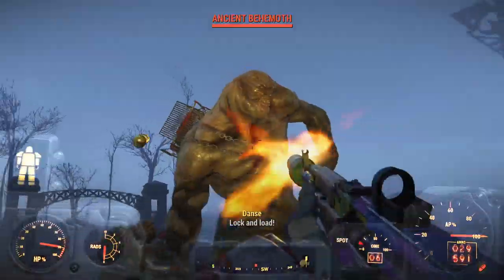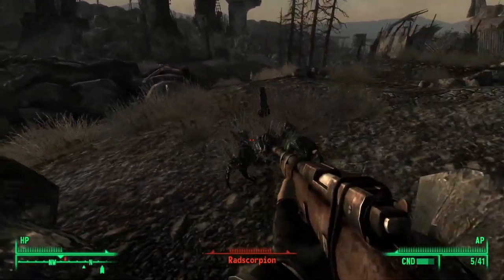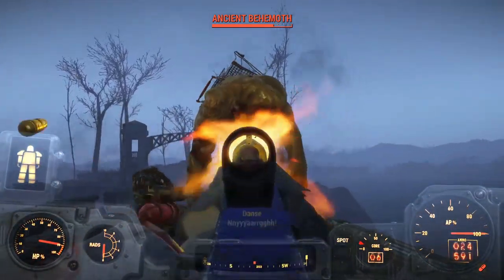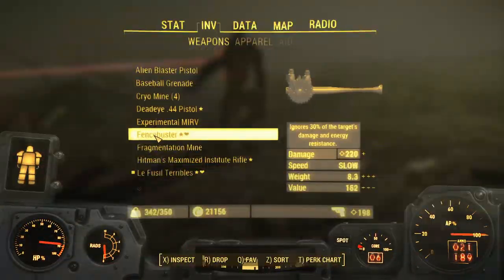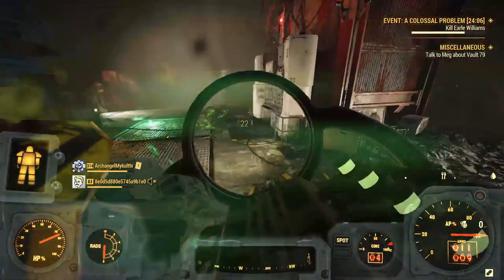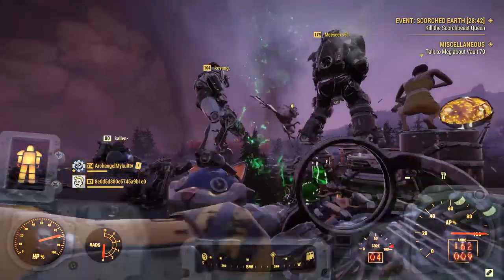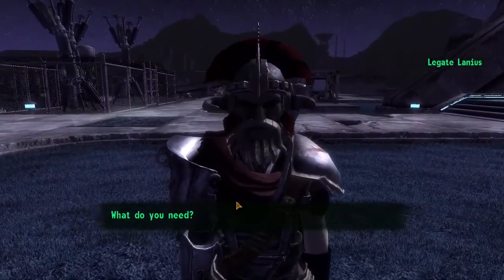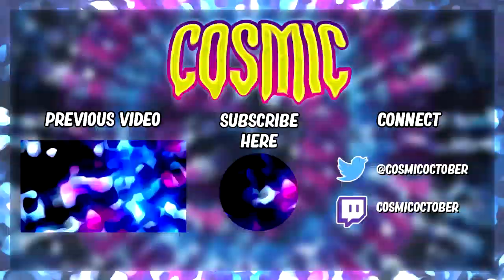Fallout's Strongest & Toughest Enemies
Fallout | These are the toughest and strongest enemies from Fallout 3 to Fallout 76
Hope you enjoyed!!